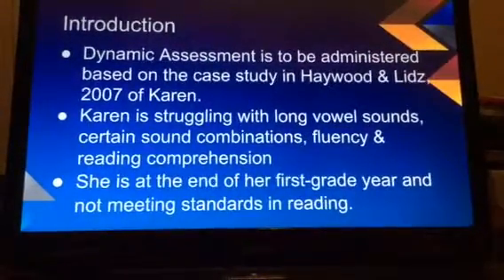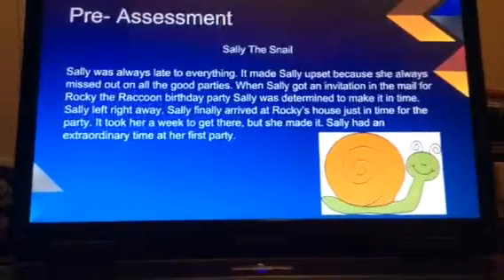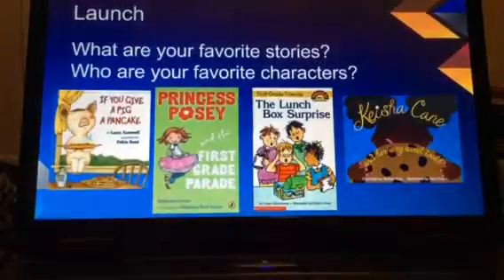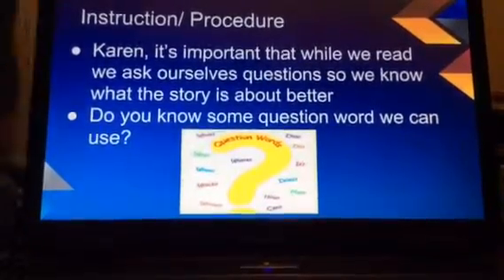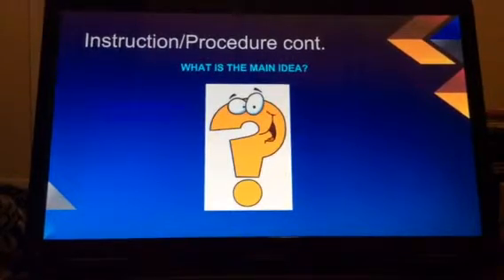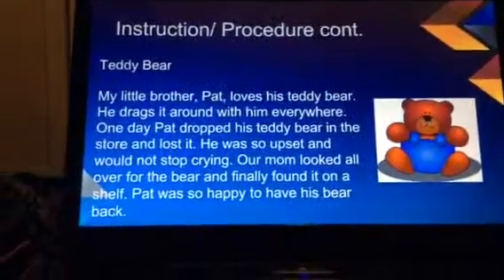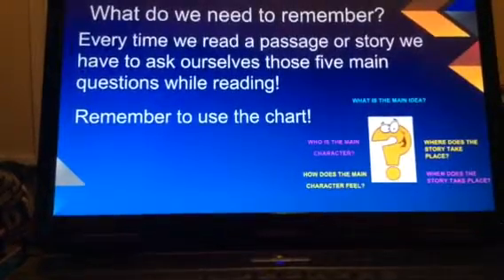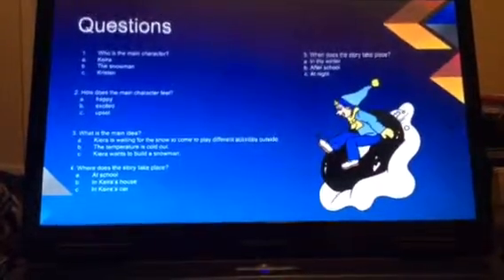EDSE 640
Dynamic Assessment Final Assignment Summer 2015